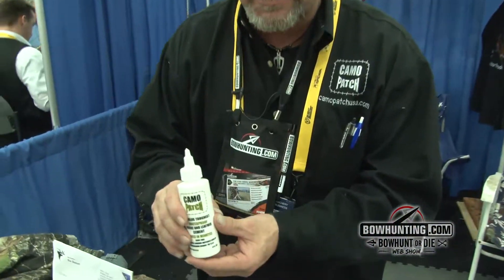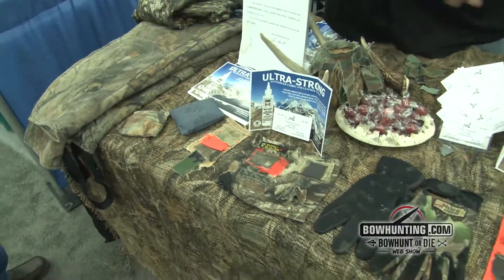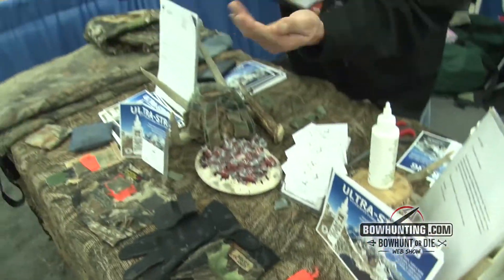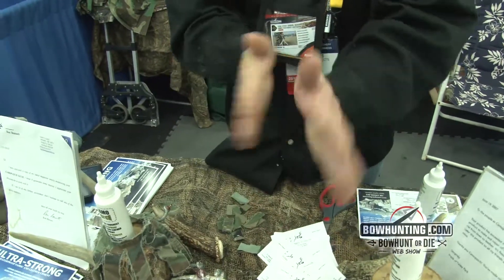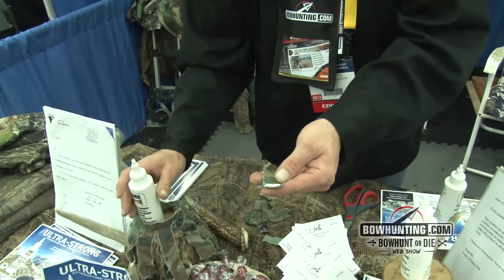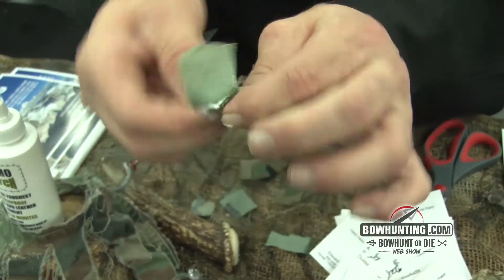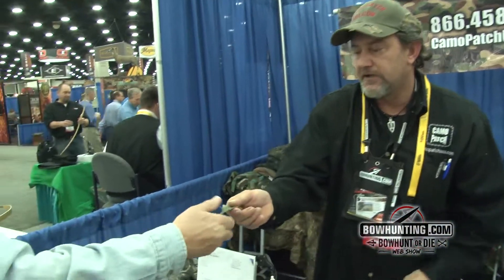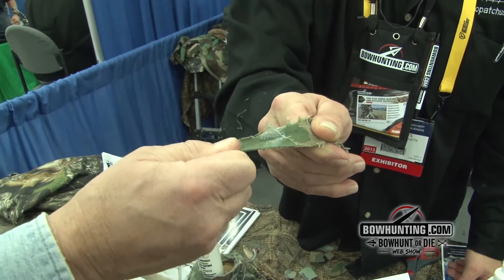2013 ATA Show Camo Patch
2013 ATA Show Camo Patch